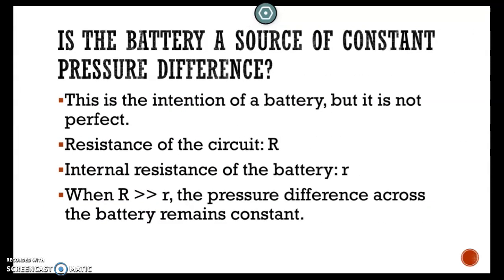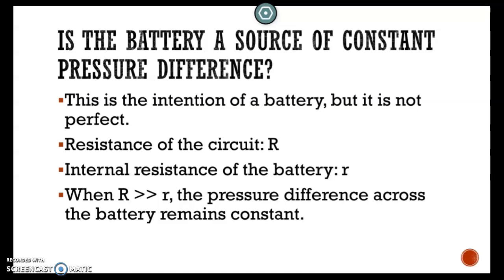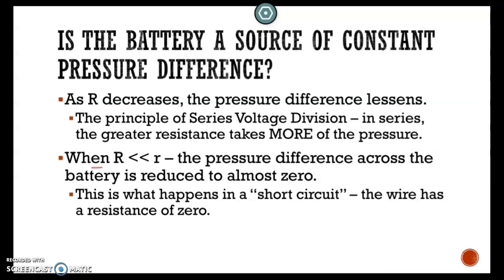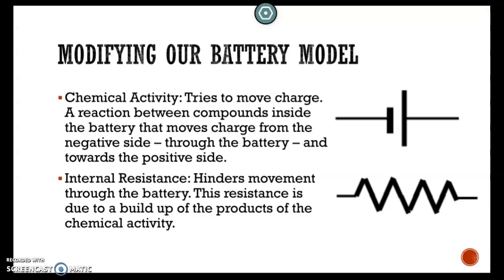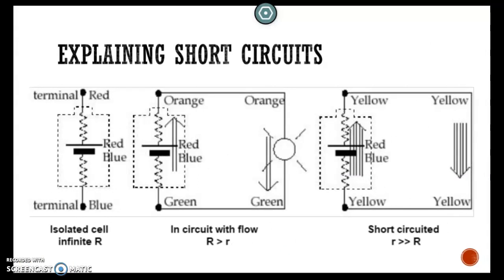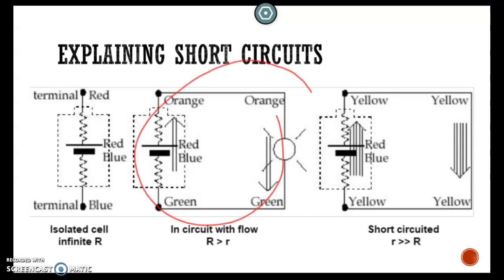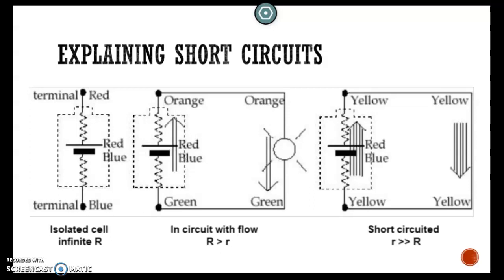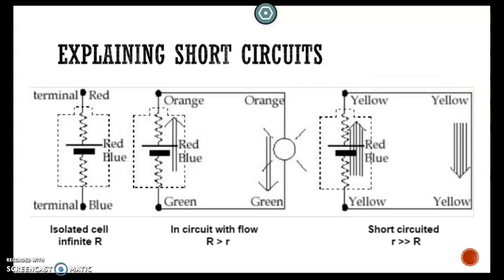CASTLE U5 READ 5 Notes